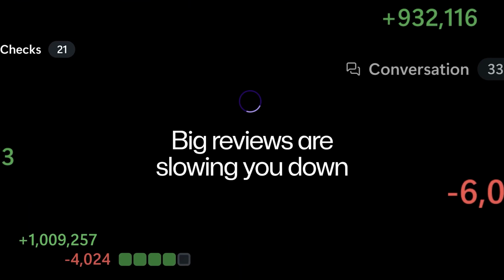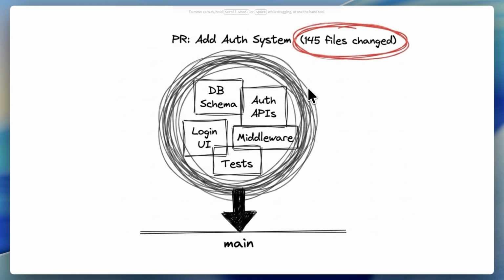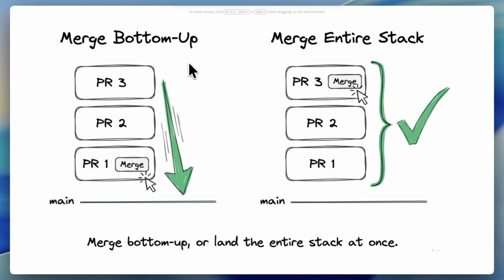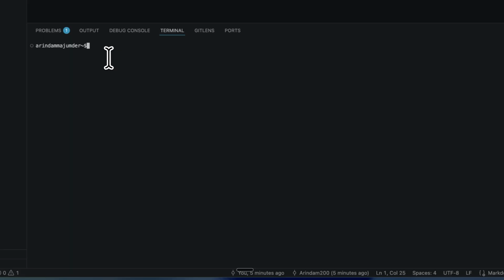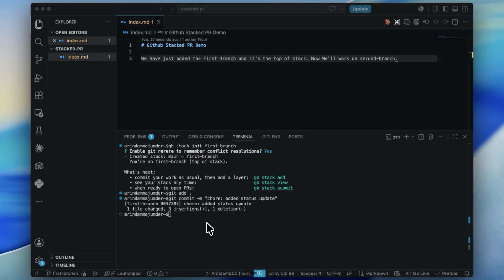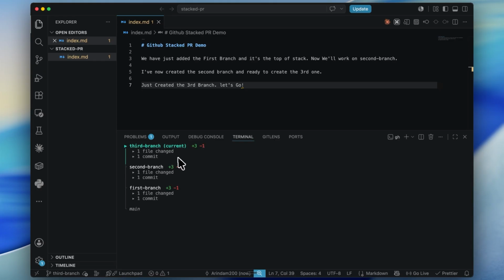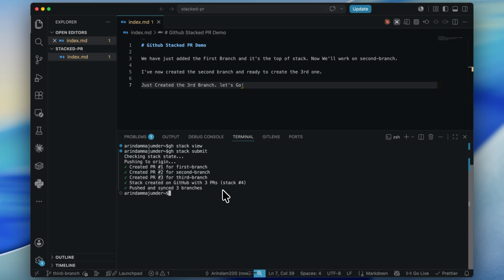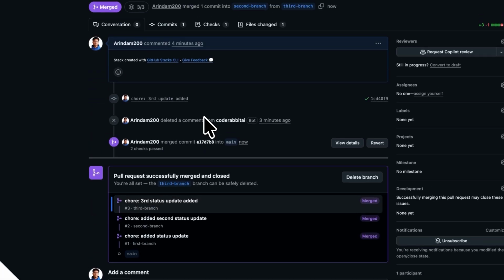GitHub Stacked PRs Explained: How to Split Large Pull Requests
Large pull requests are painful to review. GitHub Stacked PRs offer a better way to handle them.

In this video, I'll explain GitHub Stacked Pull Requests, how they work, and how you can use the GitHub CLI to break a large feature into smaller, connected pull requests.

Instead of putting an entire feature into one massive PR, you can create a stack where each pull request builds on the previous one. This makes code reviews easier, keeps changes focused, and lets you work on larger features without creating one giant pull request.

In this video:

- What are GitHub Stacked PRs?
- How stacked pull requests work
- Why use stacked PRs instead of one large PR
- How to create a stack with `gh stack`
- How to submit and manage stacked PRs
- How to rebase and sync a stack
- When you should use stacked pull requests

GitHub Stacked PRs are currently in public preview, so availability may vary.

Chapters:

0:00 Solving the Big Pull Request Problem
0:50 Understanding Stacked Pull Requests
3:36 Setting Up and Creating Your First Stack
7:02 Submitting and Merging Your Stacked PRs